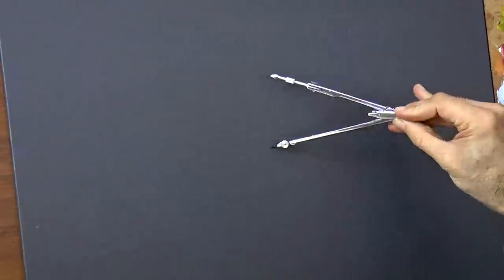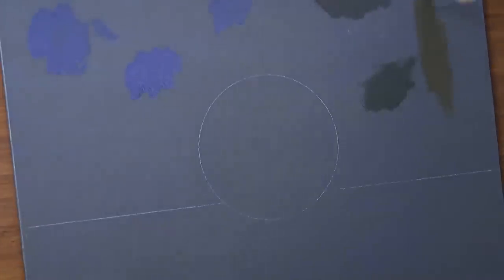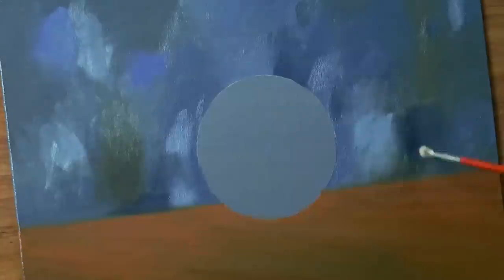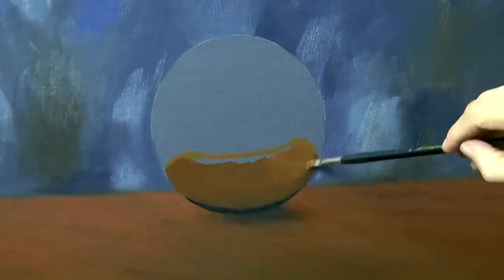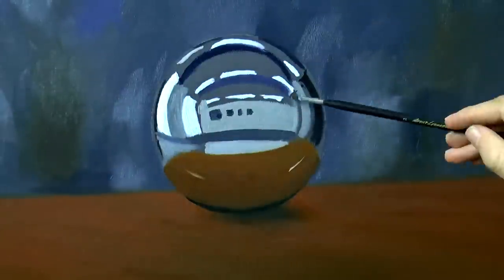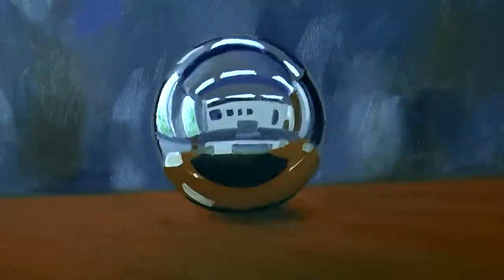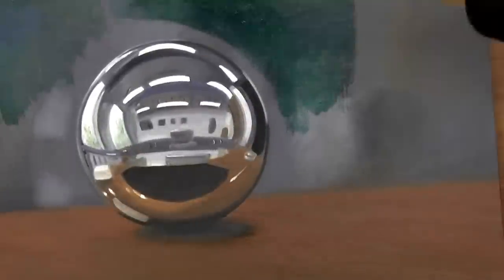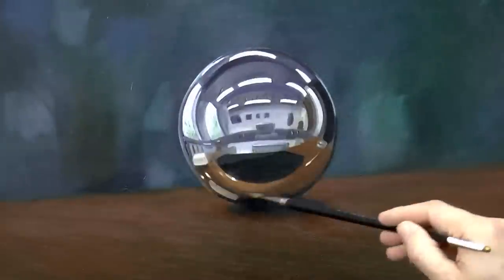How to Paint a Chrome Sphere With Oil Paints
List of materials:

A compass
Canvas board 16" x 20" (40 x 50 cm)

Winsor & Newton Artist Oil Colours:
- Zinc White
- Titanium White
- Chrome Yellow Hue
- Cadmium Orange
- Cadmium Red
- Ultramarine Blue
- Winsor Green (Phthalo)
- Yellow Ochre
- Burnt Sienna
- Indian Red
- Raw Umber
- Ivory Black

Lindseed oil
Venetian Turpentine (glazing medium)

Synthetic flat brushes ArtistLeonardo:
3/4 inch
N. 2, 4, 6
Synthetic round brushes ArtistLeonardo:
N. 0, 3
Bristle n.6

This tutorial shows how to draw